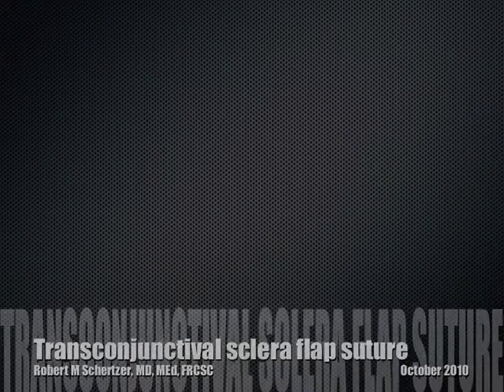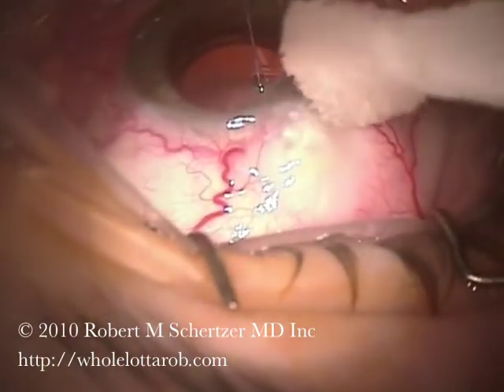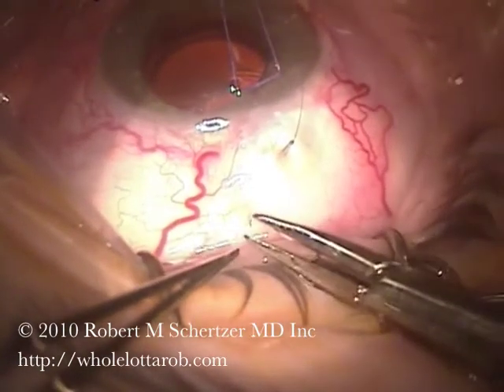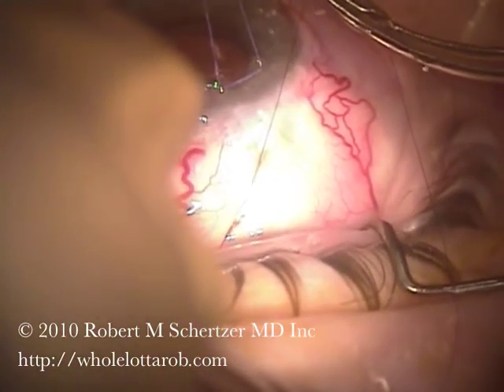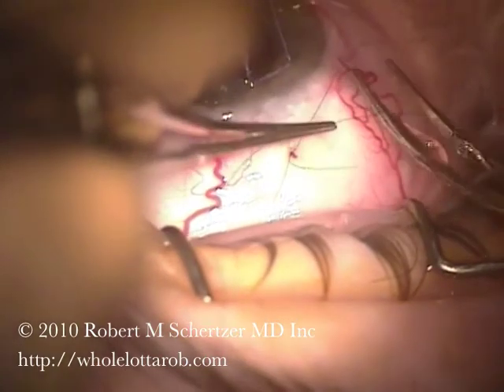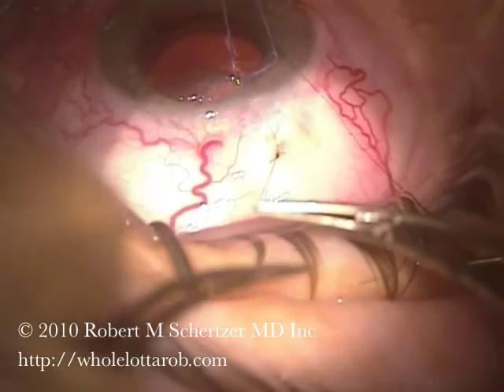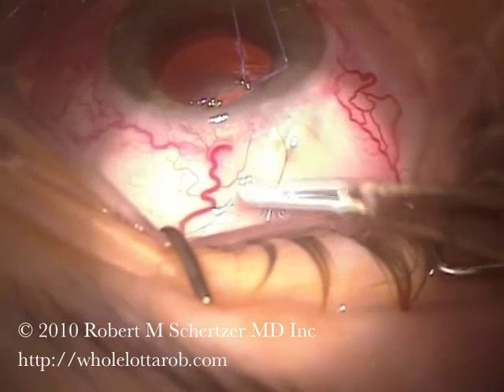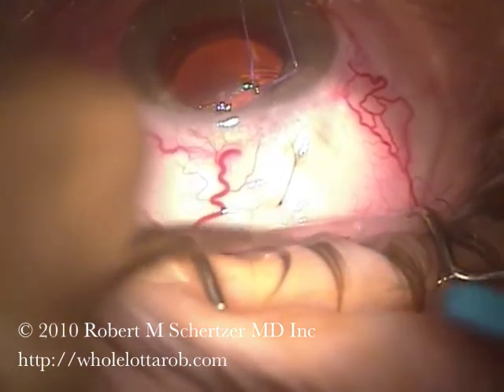Transconjunctival suturing sclera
This patient underwent a trabeculectomy with mitomcyin then later developed hypotony and a cataract. They were referred back to have the cataract removed and to do something about the low eye pressure that was progressing to the point of leaving folds in her choroid. I performed cataract surgery and then placed a suture through the scleral flap right through the conjunctiva. This suture will works its way through the bleb and end up buried under the conjunctiva as long as the tissue is not so avascular as to never heal properly.